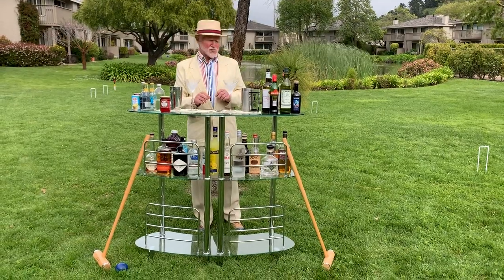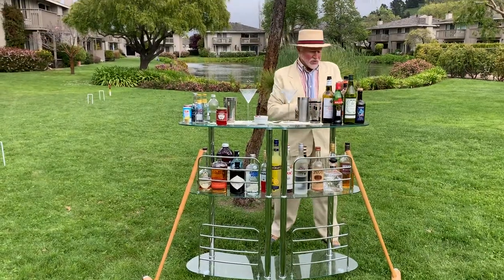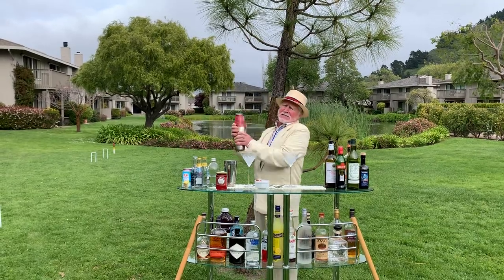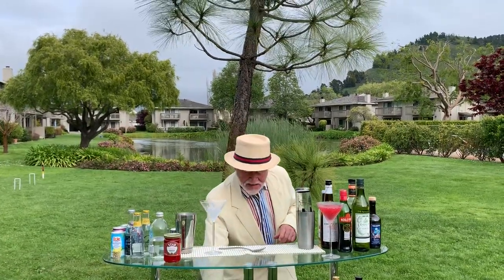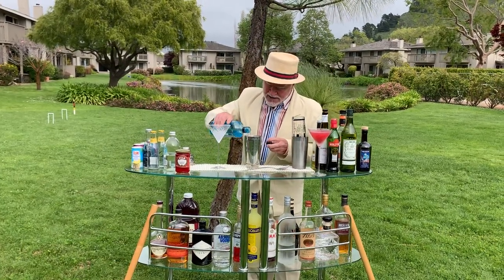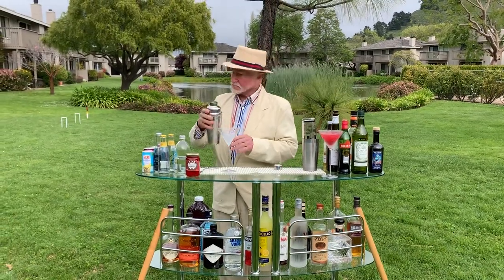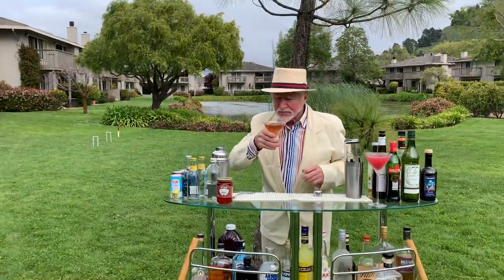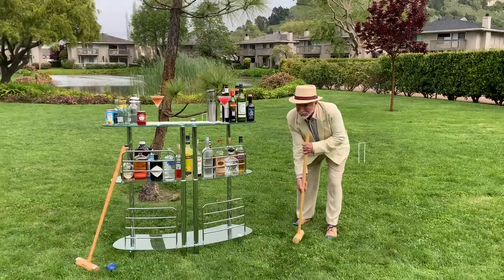4/16/2020 - World Croquet Championships at Wimbledon, London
Ahhhh fresh muddled blueberries and vodka! Followed by a delightful Sherry, Vermouth and gin concoction!